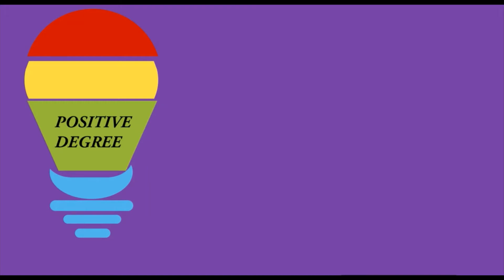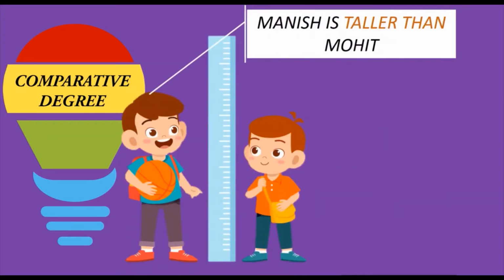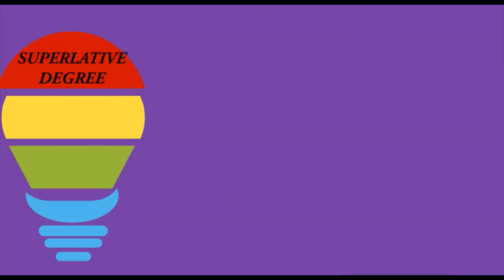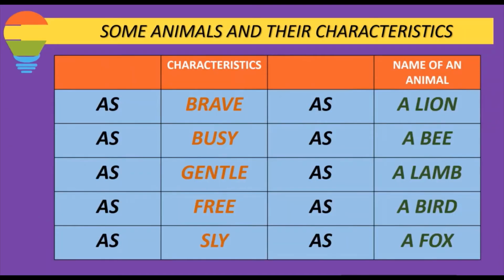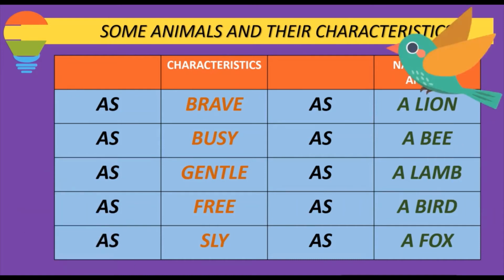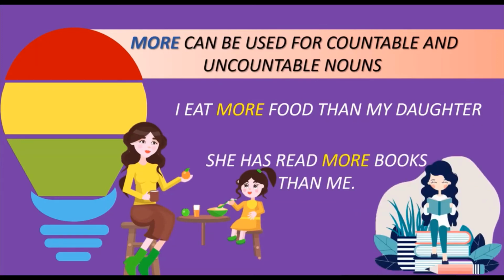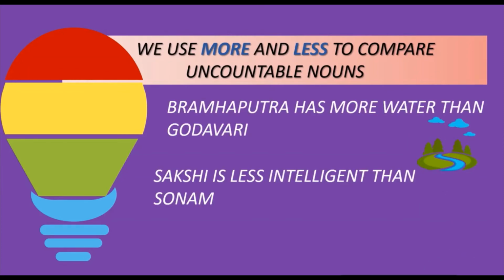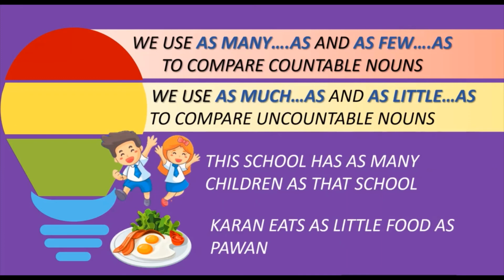Adjectives: Degree of comparison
Usage of degree of comparison